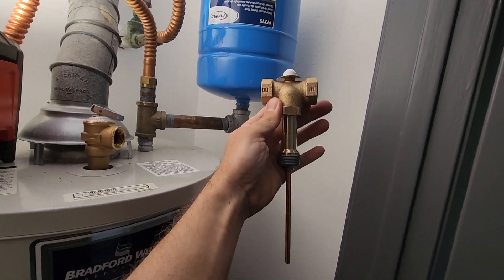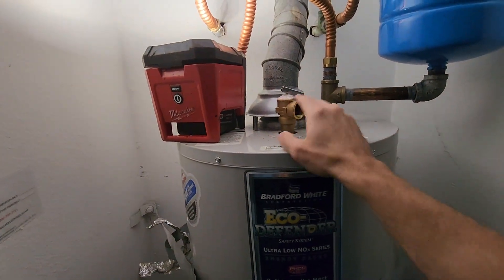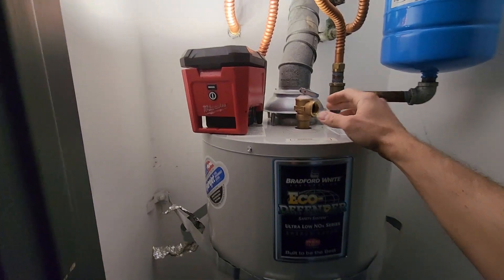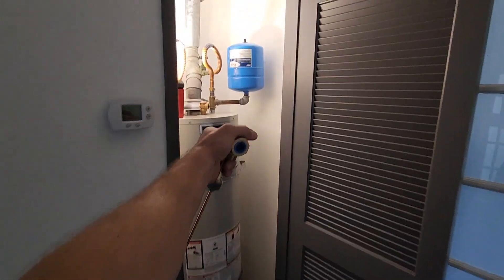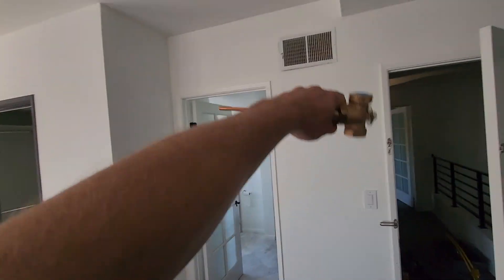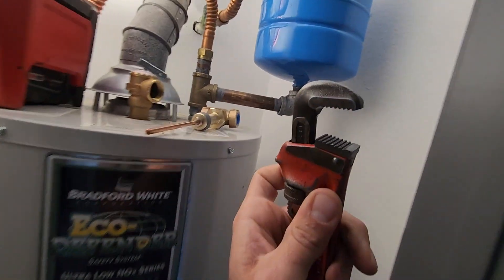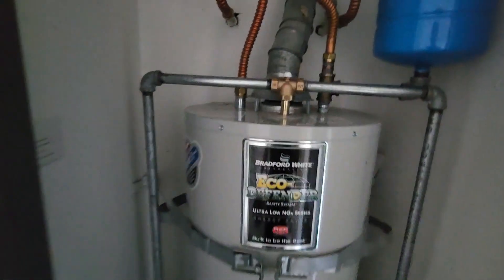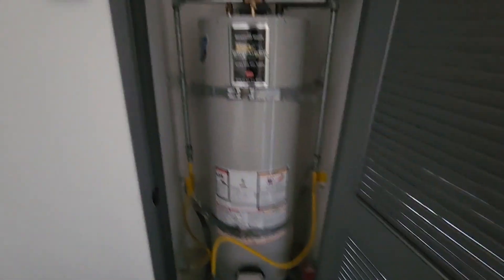What is a Watts 210 valve?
What is a Watts 210 valve? What does a Watts 210 valve do? These are very important valves for certain situations...watch the video to learn everything you need to know about Watts 210 valves.